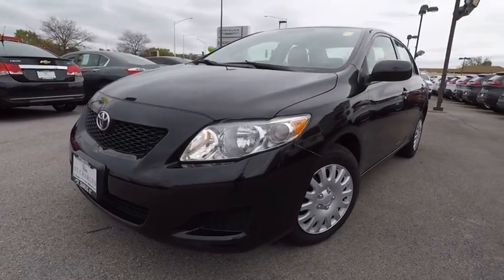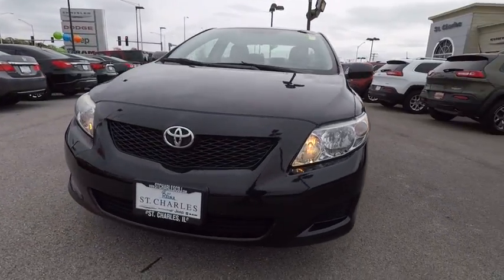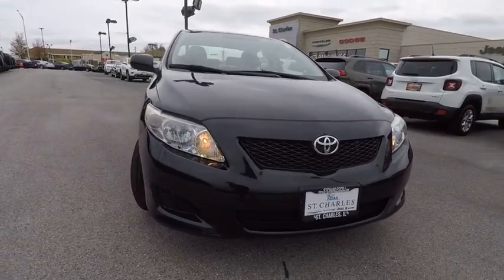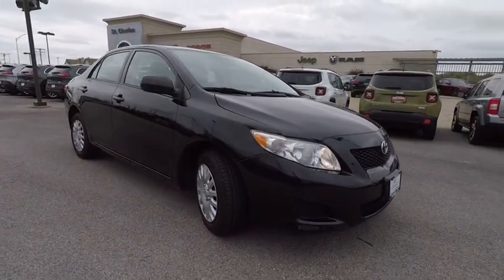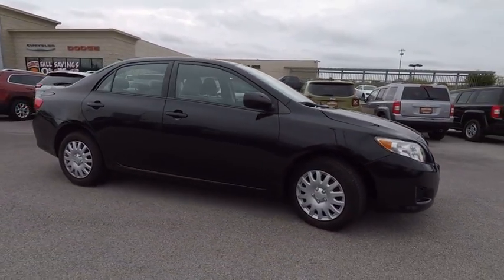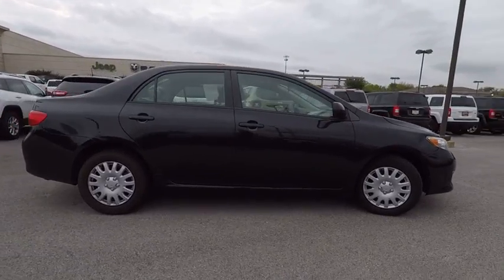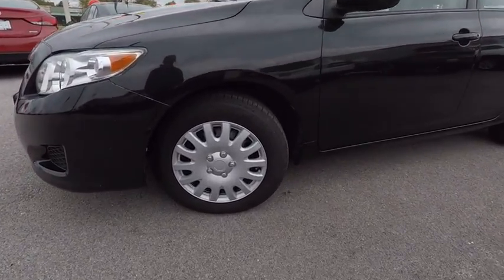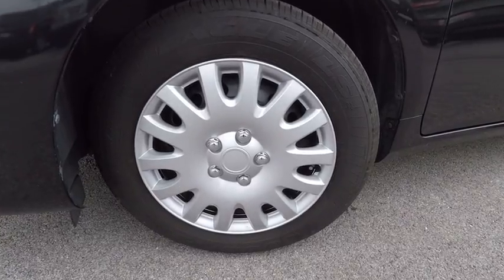2010 Toyota Corolla St. Charles IL J5911A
2010 Toyota Corolla

1611 E. Main St.

Levers and controls are a walk in the park to operate. Ride is as cool as a cucumber. Don't pay too much for the good-looking car you want...Come on down and take a look at this wonderful-looking 2010 Toyota Corolla.